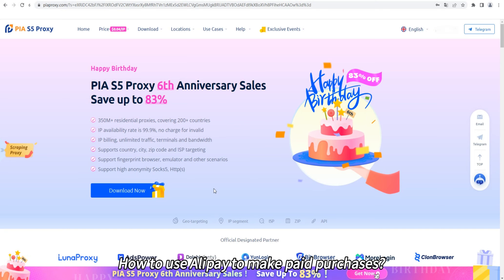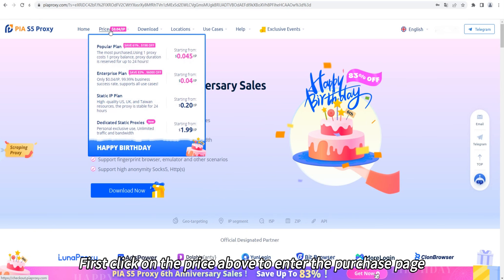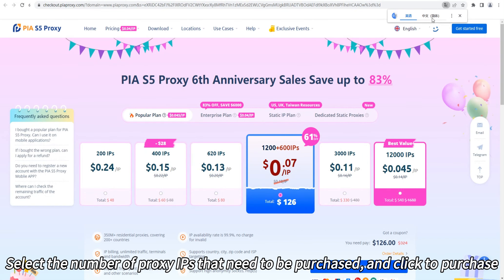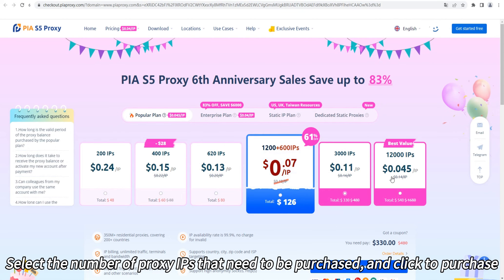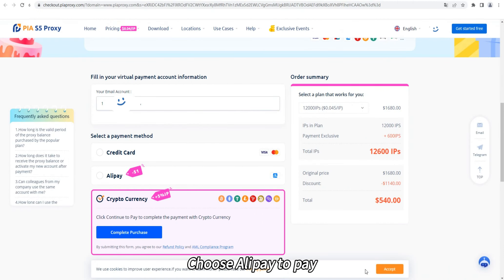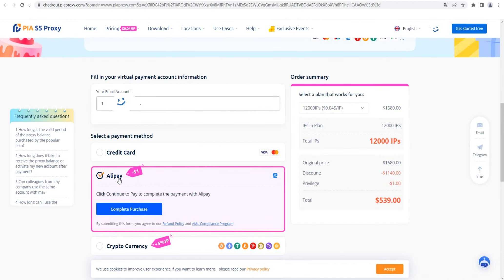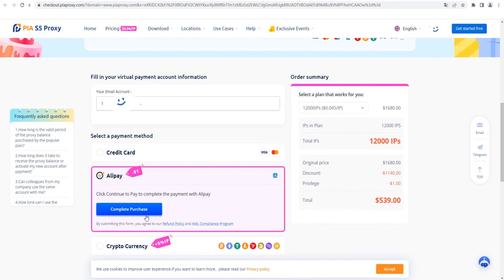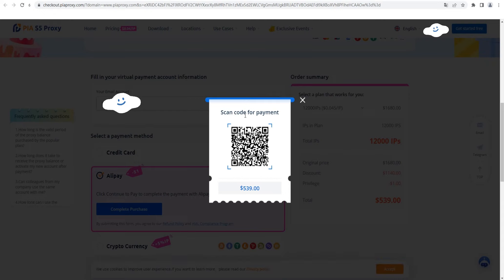Pia S5 Proxy payment method - how to use Alipay to make paid purchases?